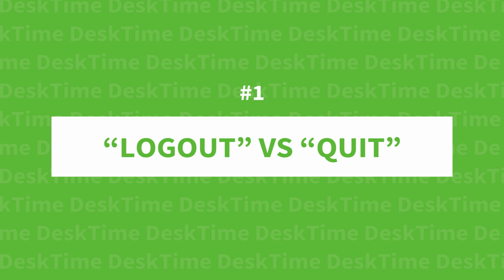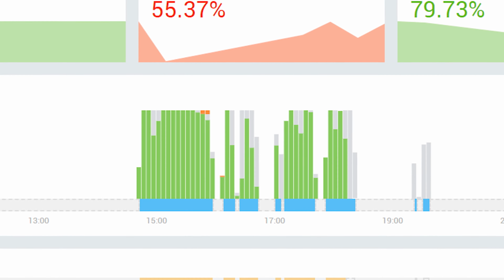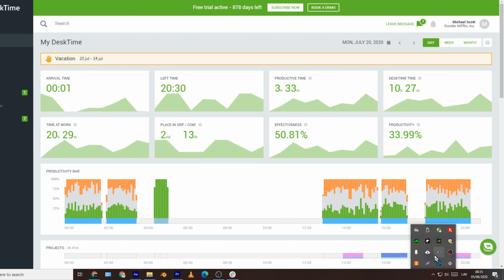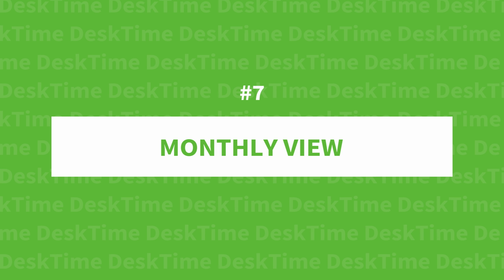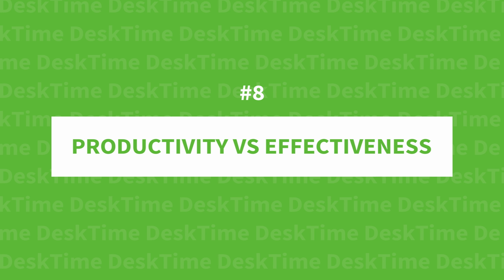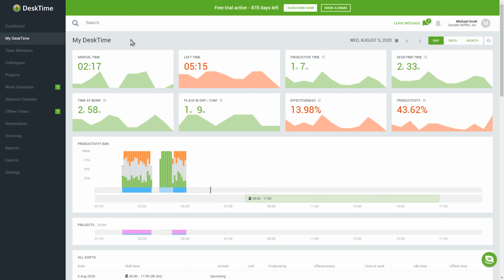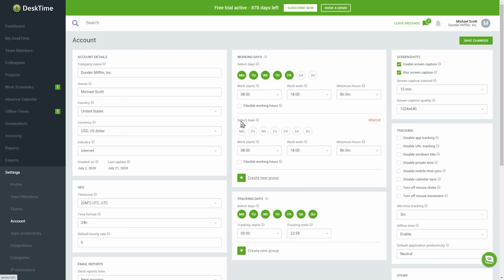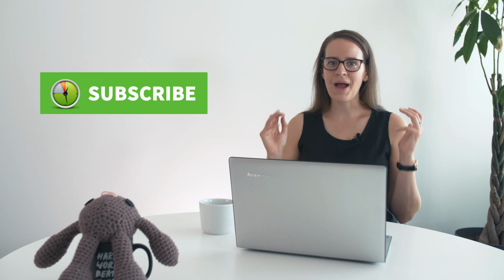Time Tracking Tips to Become a DeskTime Power User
We love sharing useful tips and tricks about all things related to productivity, efficiency, work-life balance, and many more here on our YT channel.

But how about this time we give you some amazing time tracking tips that may turn you into a real DeskTime power user? Let's go!

👉Get to the core of DeskTime tricks:
//User-related
00:01:25 Integrating your calendar with DeskTime
00:03:16 Tracking the time spent on multiple projects
00:05:01 Know the difference between productivity and effectiveness
//Admin-related
00:06:04 Setting more flexible time tracking start/end is beneficial
00:07:31 Keep your employees' privacy while using auto screenshots
00:08:42 Create shift templates for easier scheduling

👉Inspired by tips on how to use DeskTime like a pro and want more quality content?